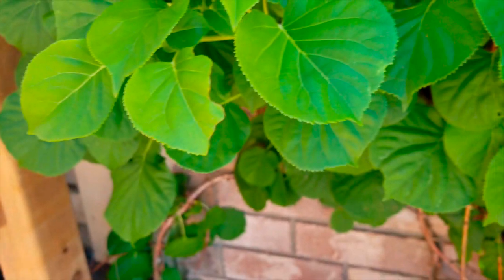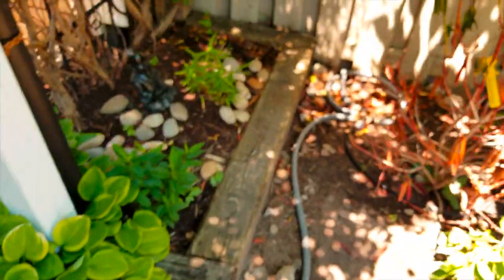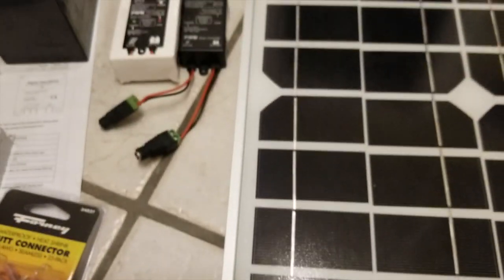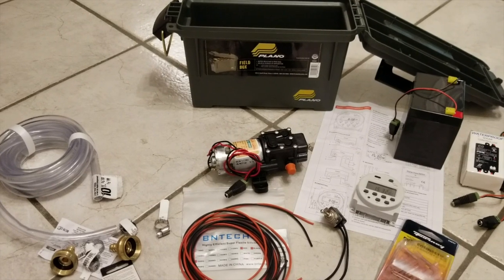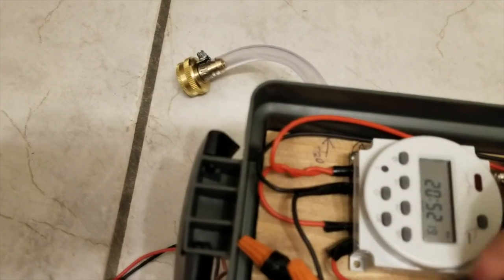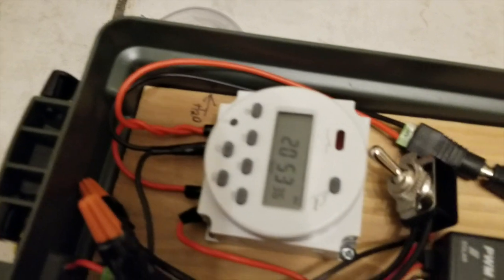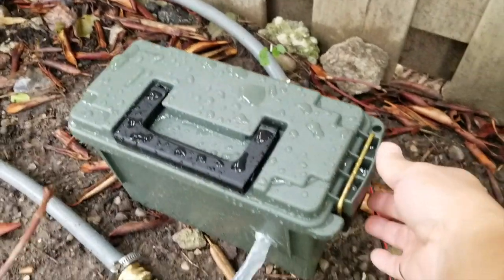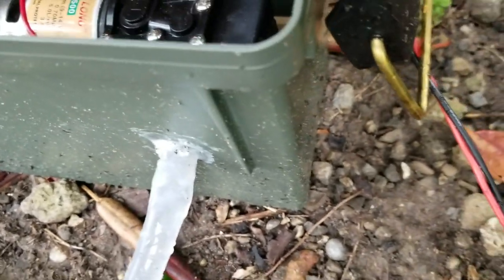Build: Solar Powered Pump to Water Flowers from Rain Barrels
To increase water pressure from the rain barrels, this solar-powered pump was put in place, to pump water from the totes to soaker hoses watering four zones of flowers.  The system consists of a 12V, 20 watt solar panel, 12V SLA battery, charge controller, timer, switch and voltage meter, all housed in a small water-proof ammunition box.

NOTE: In the video, I incorrectly said 12 volt, 20 amp solar panel - should be 20 watt.

Parts I used (some of them might not be available anymore):

Solar panel:

ACOPOWER HY020-12M-CA 20W Mono Solar Panel for 12v Battery Charging

Pump:

ZJchao DC 12V 100PSI 4L/Min Diaphragm Water Self Priming Pump High Pressure for Caravan, Camper, Boats, Marine, Home Garden and Camping

Charge controller:

5A Solar Charge Controller Waterproof, Solar Panel Controller 6V/12V Auto 24Hours Load on IP67 Waterproof Solar Controller for Lead-Acid Battery

Water proof box:

Plano 1312 Field Box

Timer:

12V Timer DC/AC 12V 16A Digital LCD Power Programmable Time Switch Relay

Manual switch:

Calterm 41720 Metal Toggle Switch with Wire Leads

As for the battery, any security system 12V battery should do.